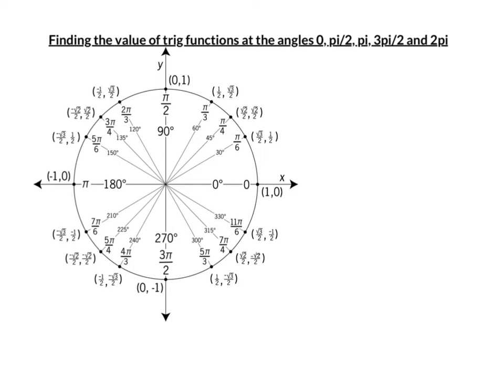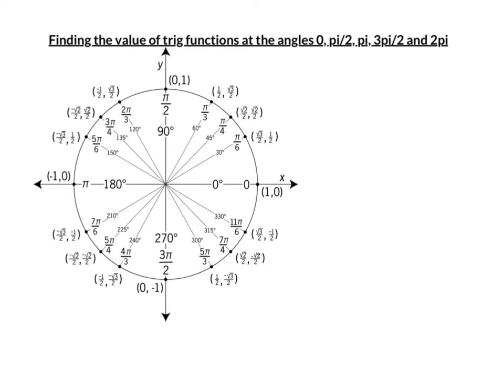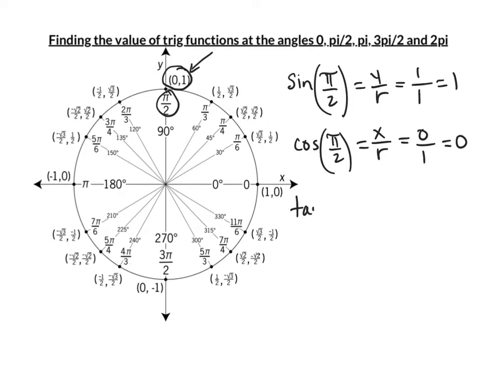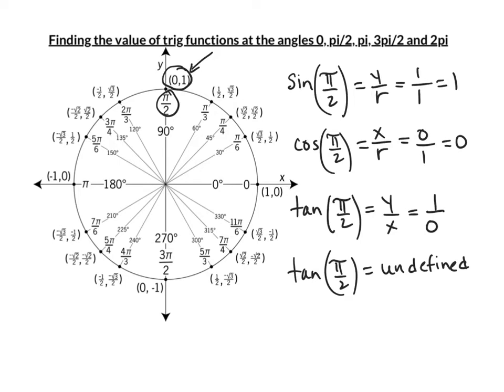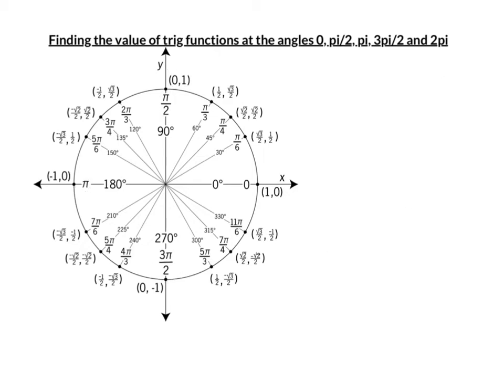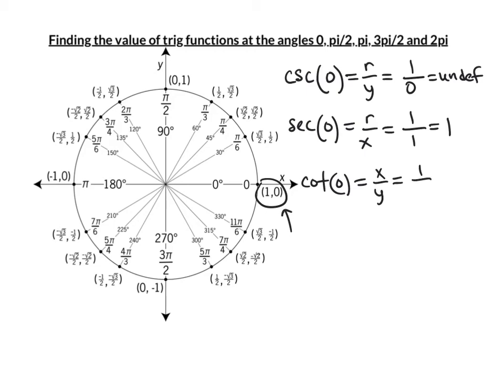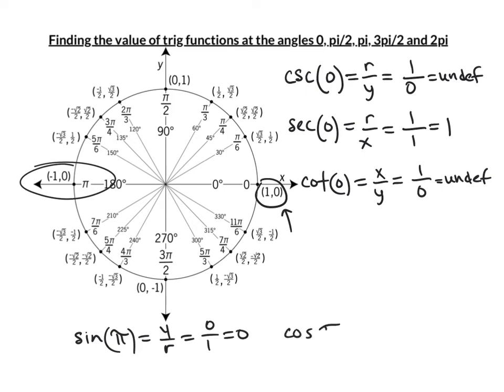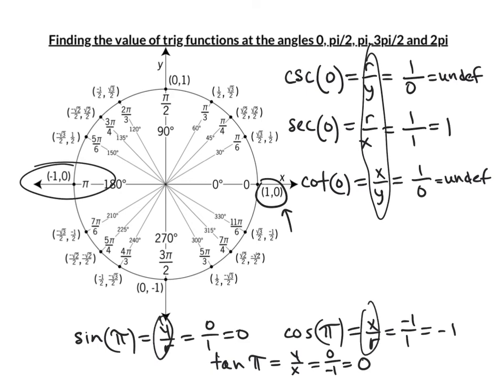Finding values for trig functions with the angles 0 90 180 and 360